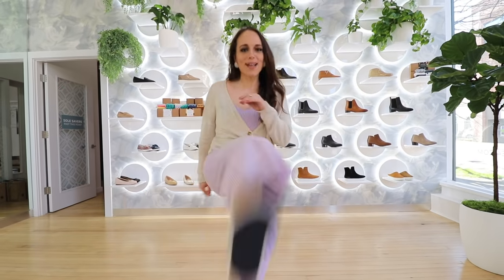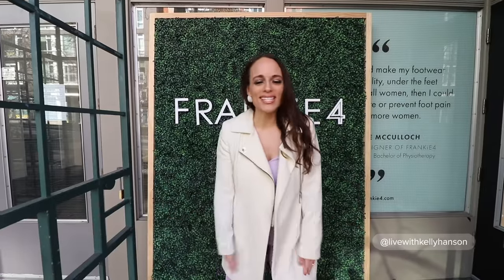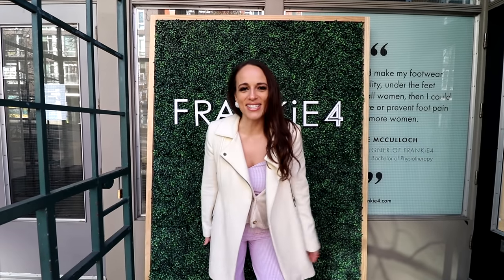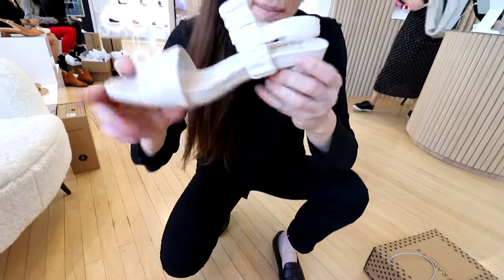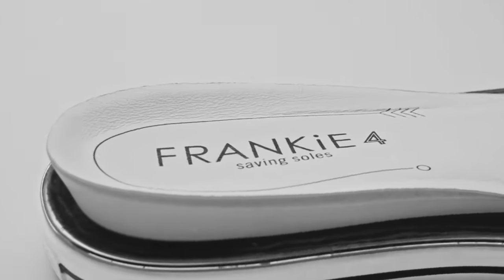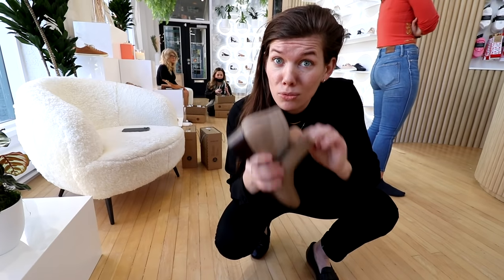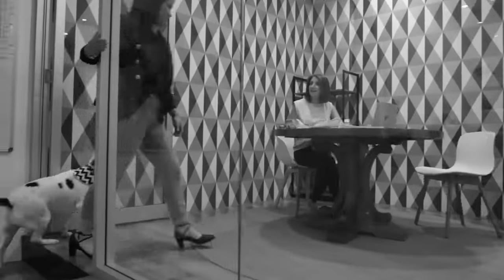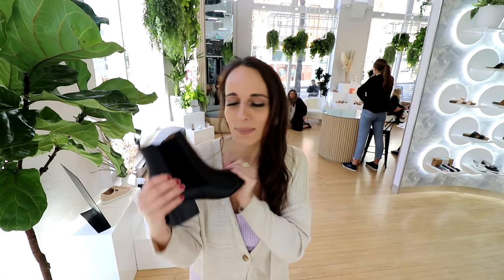Capitol Hill gets new shoe store Frankie4! | Local Lens Seattle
👟 Game-changing comfort — that’s how I would describe the shoes from Frankie4! And now you can shop them in-person at their first U.S. store right here in Seattle on Capitol Hill! 👠

I have a pair of their black boots I live in, especially at work because they are some of the comfiest heels I own. No really. After 8+ hours on my feet I still am singing their praises.

I wanted to learn more about this Australian brand. So when Frankie4 invited me to their new store for a tour AND to try on some more shoes, I was in! And now I am hooked…

For those of you who haven’t heard of Frankie4, they are an innovative fashion label with a goal of changing the way women experience shoes. Their award-winning, podiatrist-designed support is in every cushioned step.

BUT nothing about these stylish shoes screams orthopedics. They have more than 64,000 5-star reviews and have been around since 2010. And now they’ve opened their first US store- right in the heart of Capitol Hill.

Clothing provided by Armoire.

LocalLensSeattle The guide to the city you love, with Kelly Hanson!